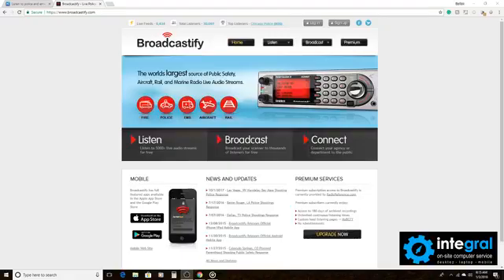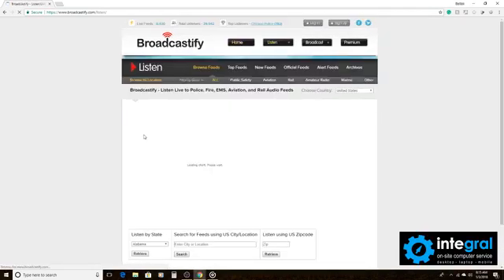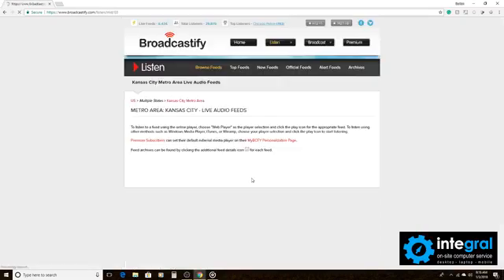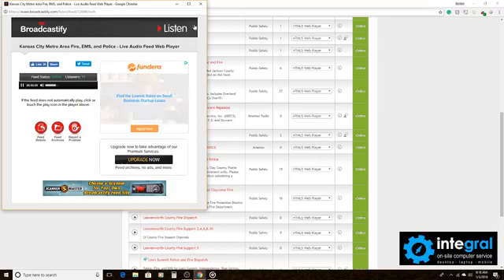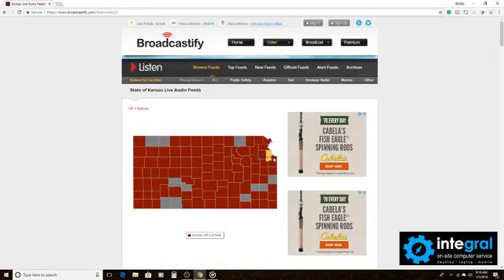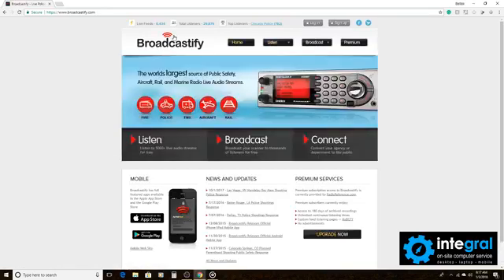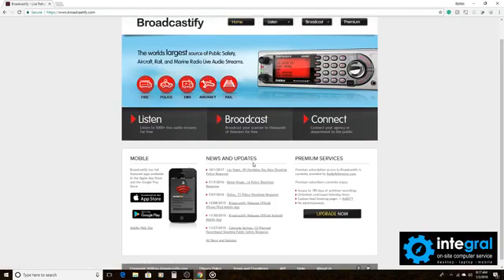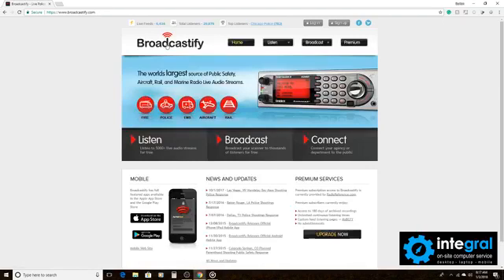How to Use Broadcastify to Listen to Police and Emergency radio broadcasts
In this video,I will show you how Broadcastify can become your free personal police scanner.